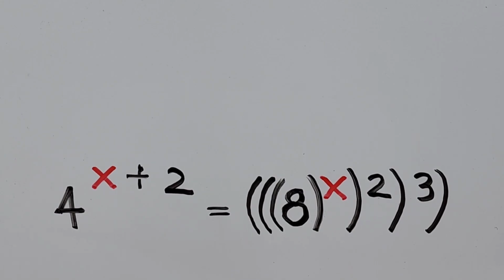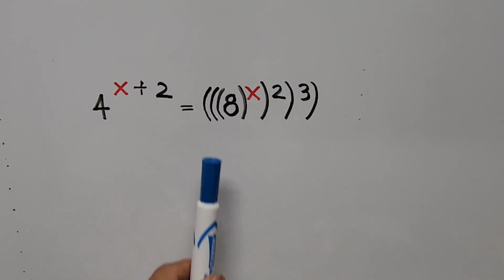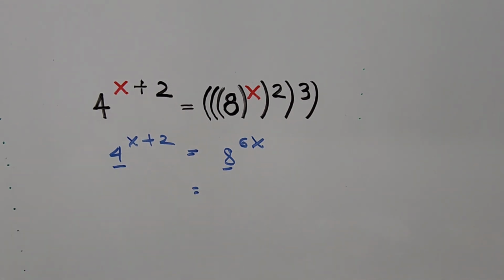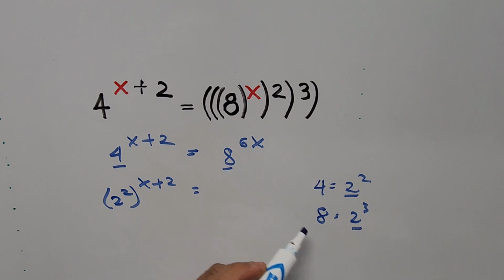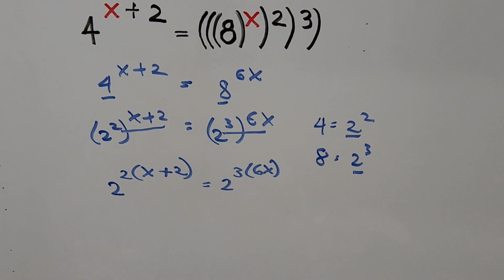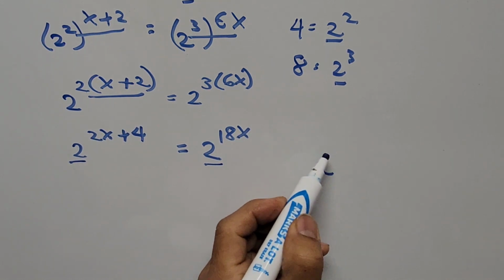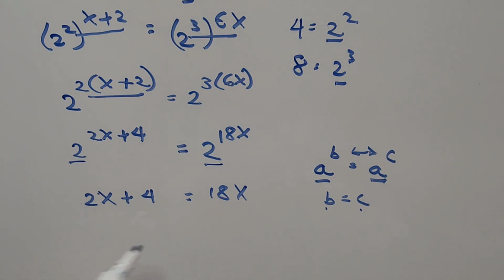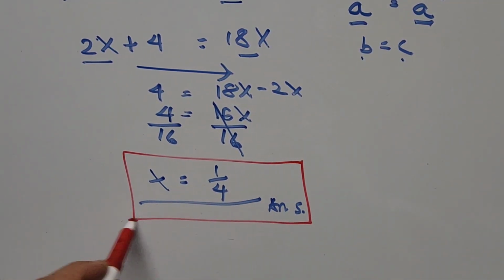Solving Exponential Equation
In this tutorial video, you'll learn how to solve the given exponential equation.